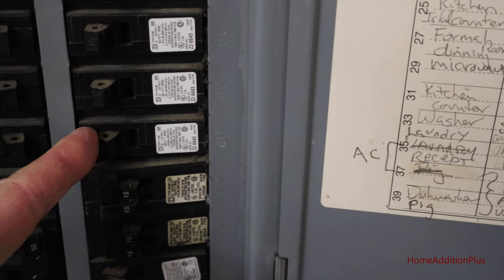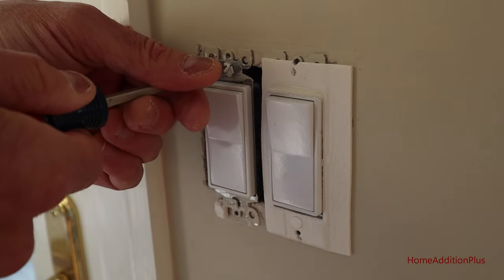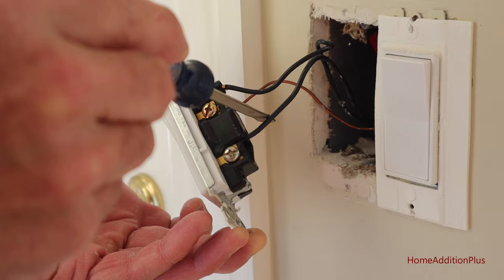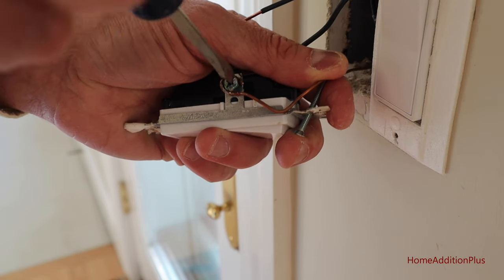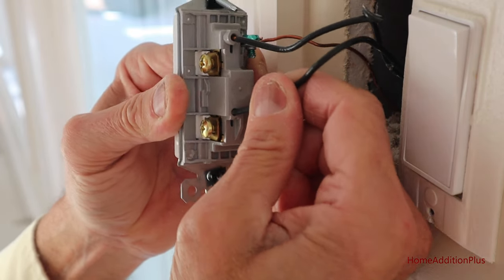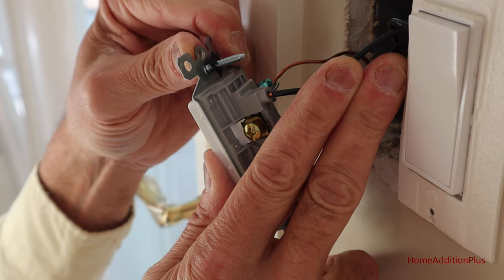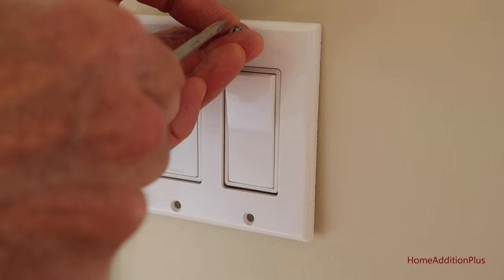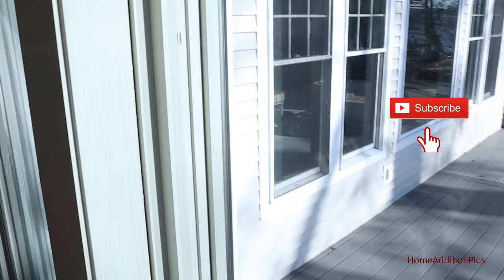How to Replace a Light Switch - Single Pole Light Switch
In this video I show how to replace a light switch. More specifically, how to replace a single pole light switch. Replacing a light switch is fast and easy to do yourself, and can save you hundreds of dollars compared to hiring an electrical contractor. Just make sure to first turn off the circuit breaker to the light switch and follow the rest of the instructions in this video. I replaced a paddle light switch, but the same instructional steps work for a standard light switch switch that is a single pole switch.